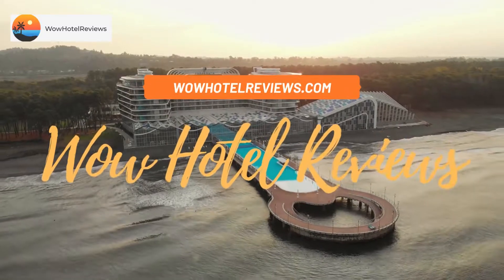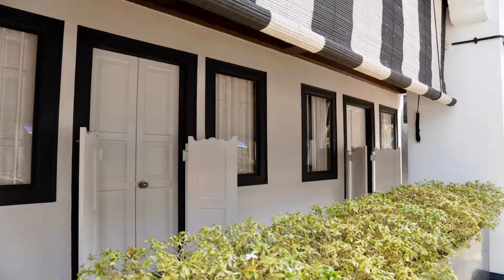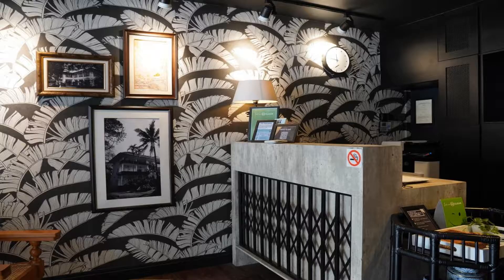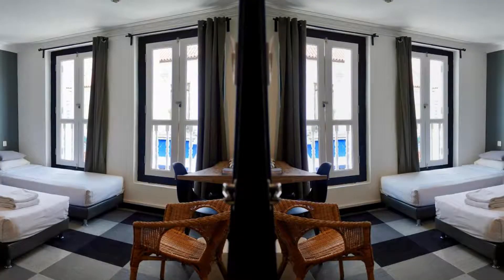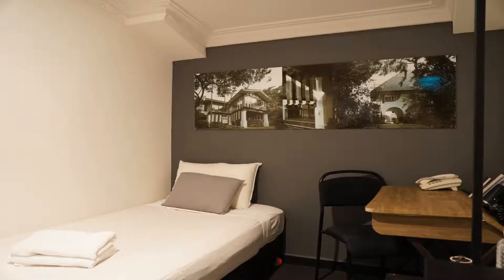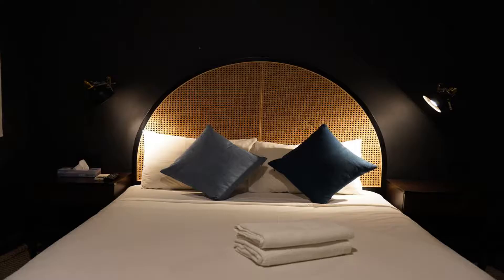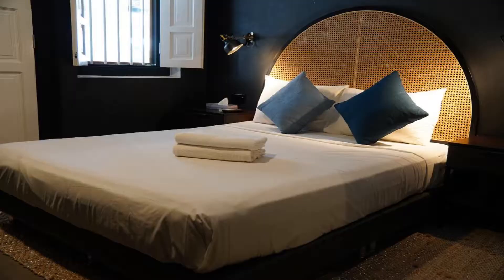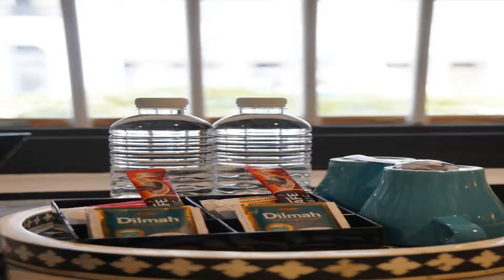Check-Inn at Little India - SG Clean, Staycation Approved Review - Singapore , Singapore 1915489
Check-Inn at Little India - SG Clean, Staycation Approved

Inspired by Singapore's traditional black and white houses, Check-Inn at Little India offers accommodation in Singapore, 650 yards from Mustafa Centre. Free WiFi is provided throughout the property.
Rooms come with a flat-screen TV. You will find a kettle in the room. The rooms have a private bathroom. For your comfort, you will find free toiletries and a hairdryer.
You will find a 24-hour front desk at the property.
It is a 3-minute walk to Little India MRT Station. Kwan Im Thong Hood Cho Temple is 900 yards from Check-Inn at Little India, while The Cathay is 0.6 miles from the property. The nearest airport is Changi Airport, 9.9 miles from the property.